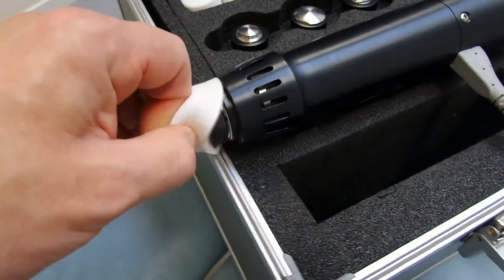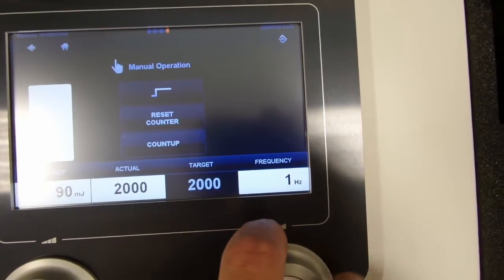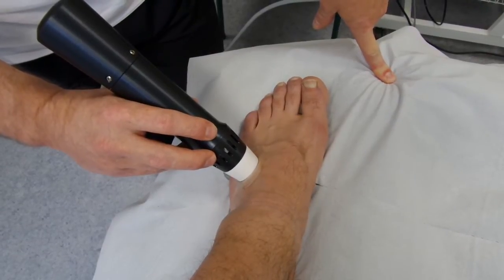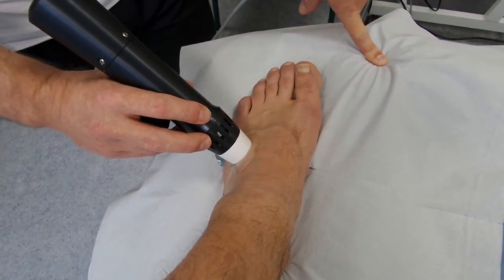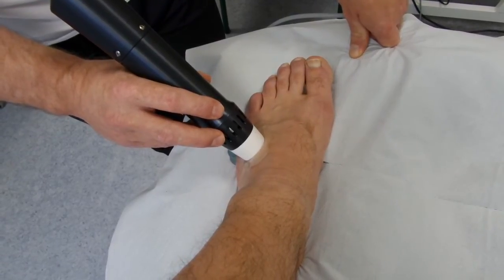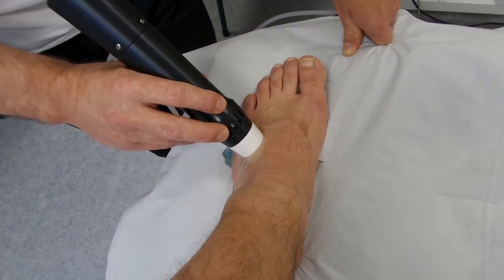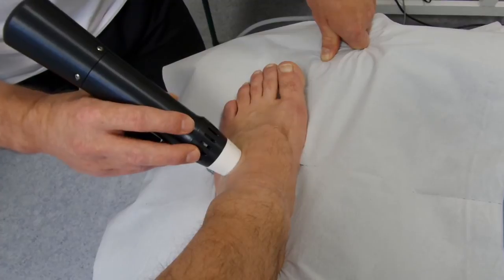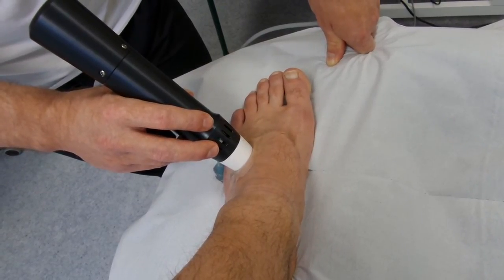Shockwave to the Foot (enraf Nonius 811)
Extracorporeal shockwave to the foot for bursitis between metatarsals
Machine: Enraf Nonius 811
Settings: 90mj 2000 shocks at 12hz using a 15mm head
Medium: Ultrasound gel
Patient: Pain for last six months after practising for strongman competition. Pain started during yolk walk with 400kg. Previously tried massage and laser therapy with no effect. Orthotics not effective. 2nd session pain already reduced in fact was pain free for 4 days after first treatment. Bursa is significantly swollen even visible patient has pain just walking.